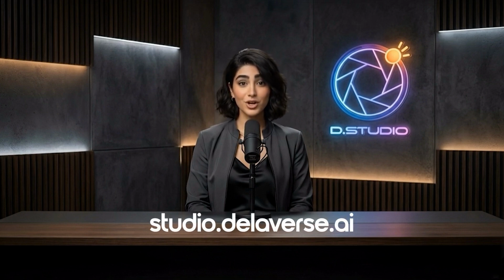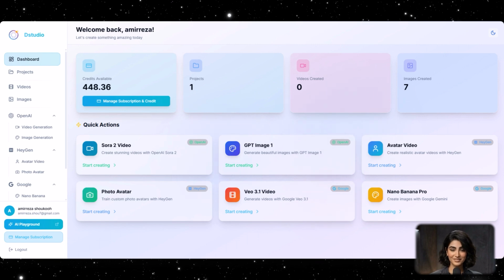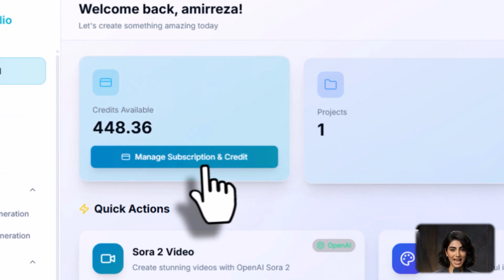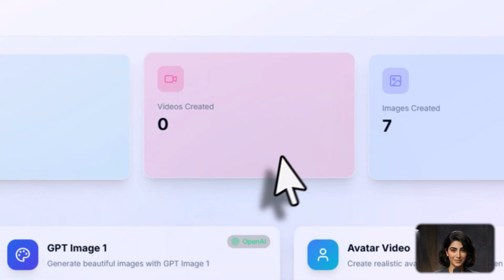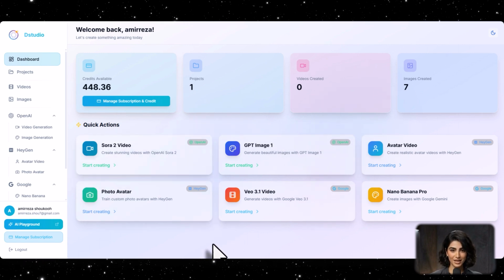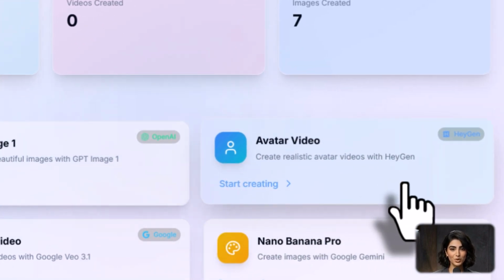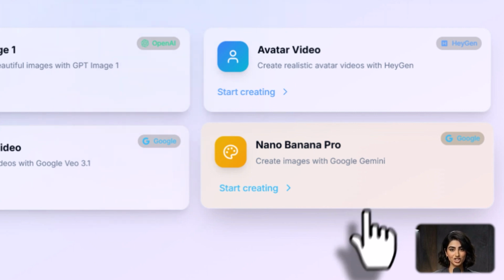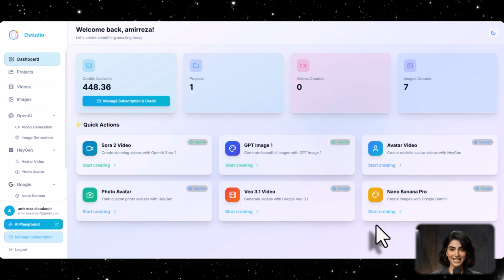D.Studio Main Dashboard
Complete Guide to the D.Studio Dashboard | Get to Know a Powerful AI Content Creation Platform!

In this video, you’ll get familiar with the D.Studio dashboard, its user interface, and core features. Learn how to access the world’s top AI models for video and image creation, manage credits and projects, and quickly navigate different tools—everything explained step by step.